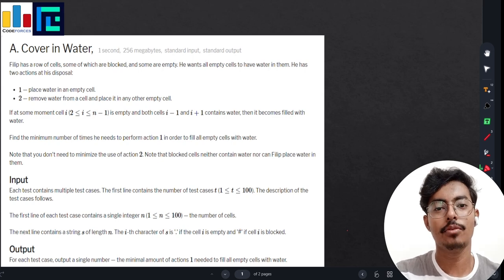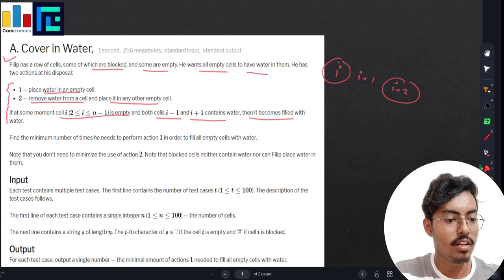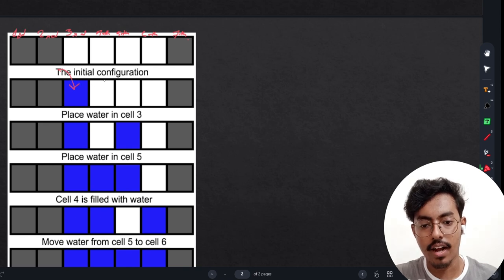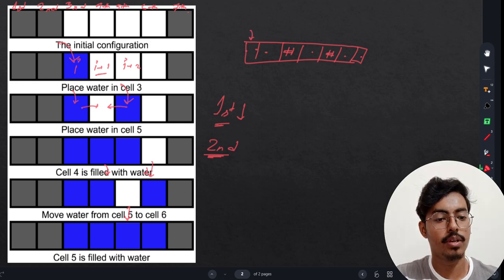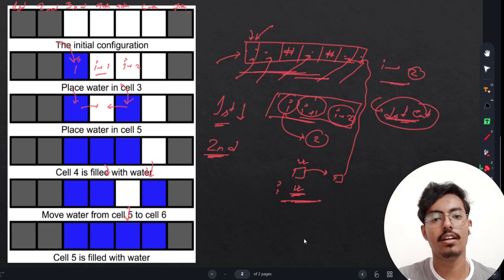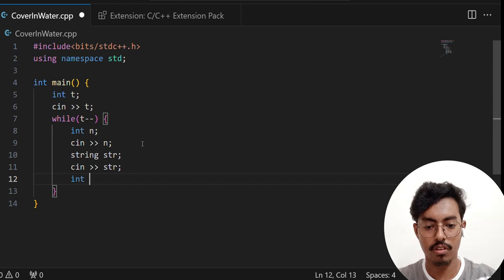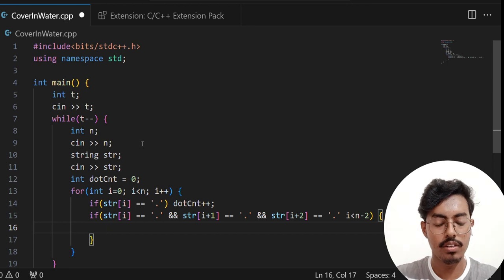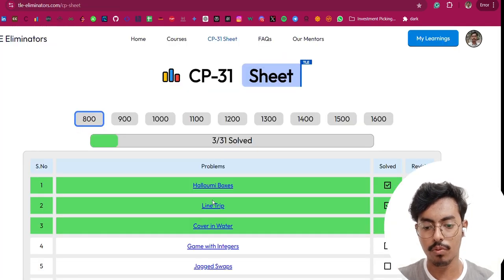Cover In Water | 800 Rated | Codeforces | Detailed Solution | CP 31 Sheet | ‪@TLE_Eliminators‬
Follow ‪‪@sandippramanik_algo‬ for such videos related to DSA and CP
🔥Question : Cover In Water
🔥 Platform : CodeForces
🔥Rating : 800
🔥 Problem Tag : Constructive Algorithm, Greedy, String, Implementation

✨In this series we will solve all the questions of TLE CP 31 Sheet and gradually will improve the problem solving ability.